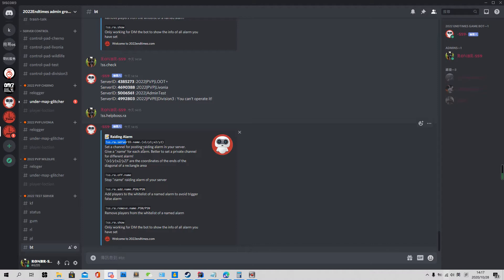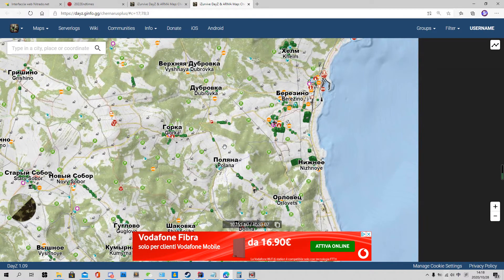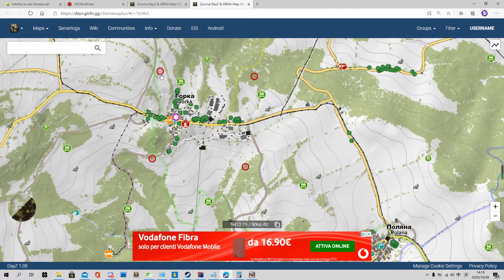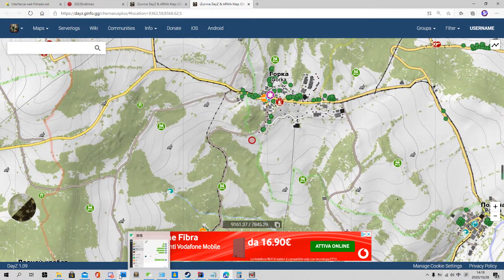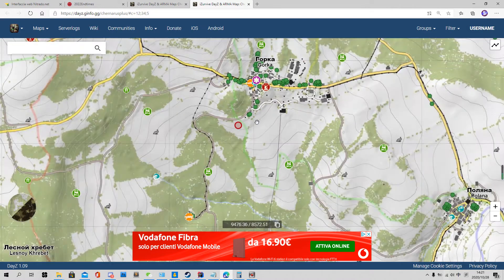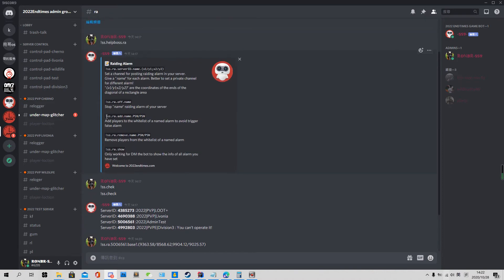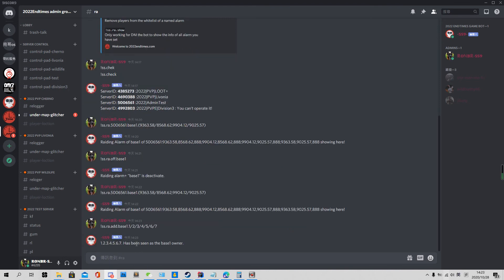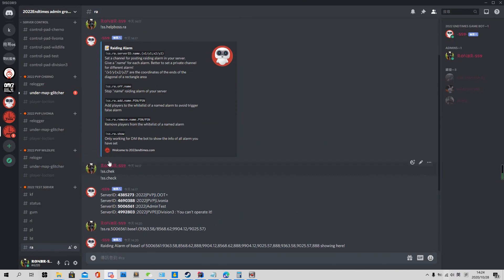【SS9 BOT】 Base Raiding Alarm function 1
How to use Base Raiding Alarm function of SS9 Discord BOT for PS/XBOX Dayz private server